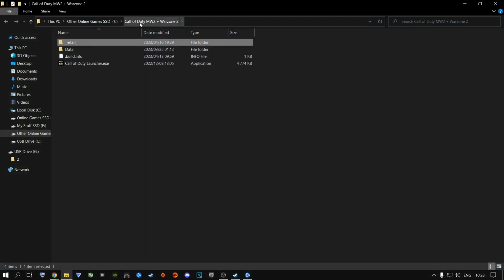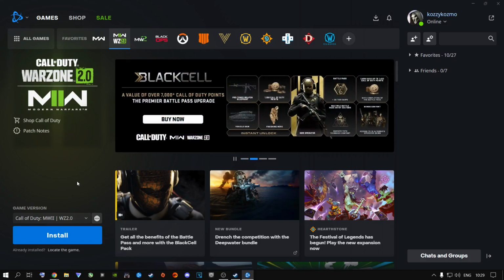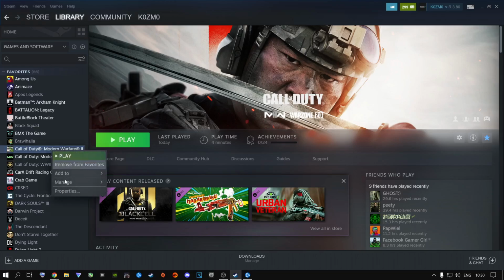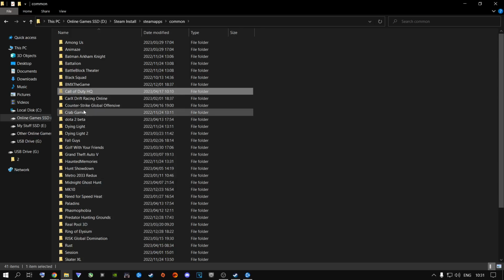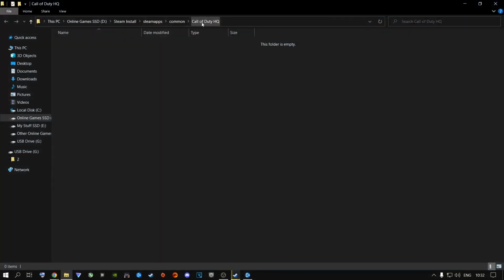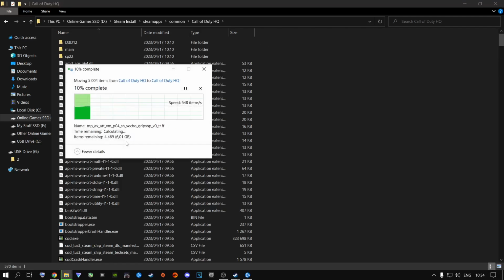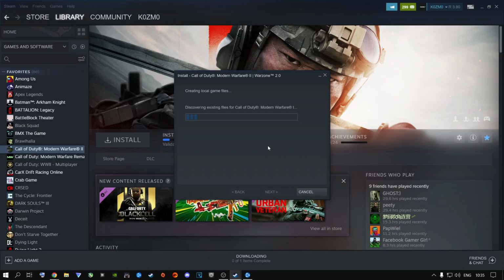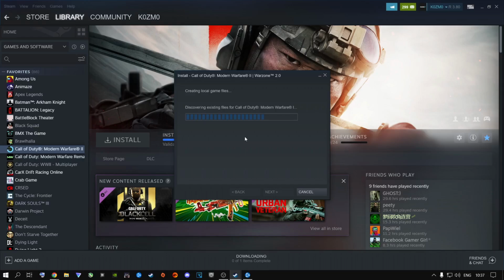How to fix Warzone 2 Crashing & Not Launching ( Easy FIX ) - ✅*NEW UPDATE* (2023)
Call Of Duty Warzone 2 - Not Launching/Working ( How To Fix All Errors ) For Battle.net & Stream Users - Crashing & Not Launching On Pc Fix  - ( The Application has unexpectedly stopped working ) - an error has occurred launching the game. Please check for updates or scan and repair to fix this issue. ( Simple FIX )
If This Worked For You Please Hit That Like & Thanks Button And Leave A comment Down Below - If You Would Like To Support My YouTube Channel Make Sure To Subscribe - If You Feel You Like What I Do.

How To Fix COD Warzone 2 - an error has occurred launching the game. ✔
How To Fix COD Warzone 2 - The Application has unexpectedly stopped working✔
How To Fix COD Mordern Warfare 2
How To Fix COD MW2

Peace Out !